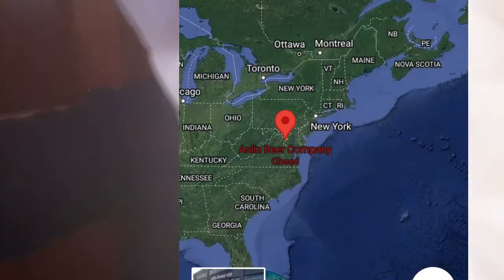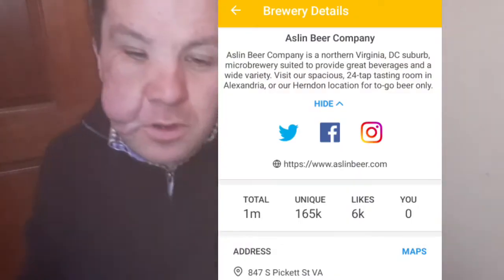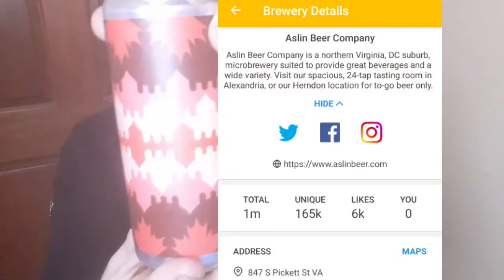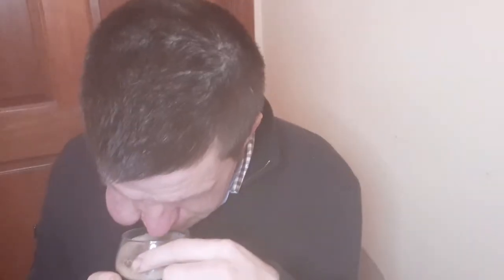imperial stout review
wicklow wolf